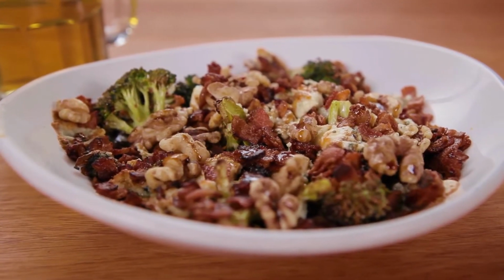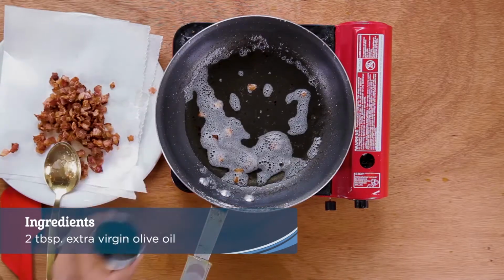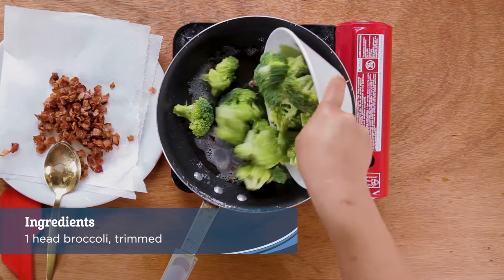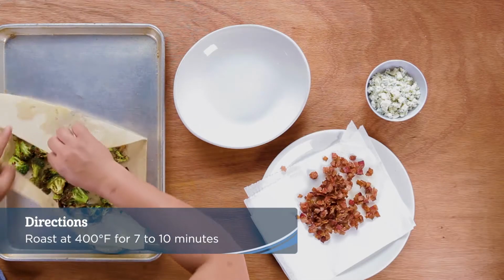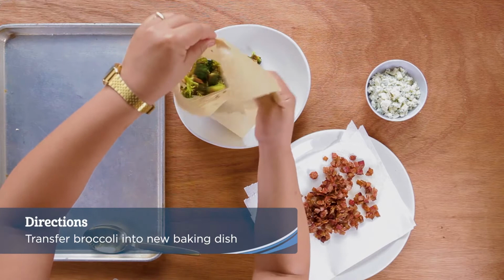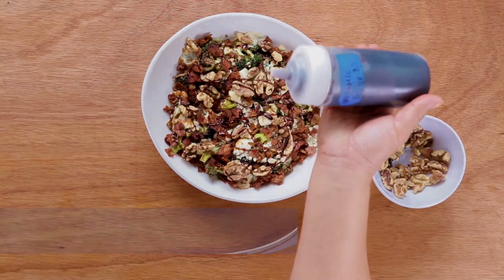Roasted Broccoli Salad with Blue Cheese and Bacon By Chef Lee Anne Wong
In a large nonstick frying pan, cook the bacon until crispy, rendering out all of the fat. Remove the bacon bits and drain on paper towels, reserving the bacon fat in the pan.

In the same frying pan, combine the olive oil and bacon fat; add the broccoli and toss until well coated. Add the sliced garlic, crushed red pepper and rosemary; season to taste with salt and black pepper.

Place the broccoli mixture onto a parchment-lined baking sheet and roast at 400°F, until al dente, about 7 to 10 minutes.

Remove the broccoli from the oven and transfer to a smaller ovenproof baking dish or skillet. Top with crumbled blue cheese and bacon. Then place back into the 400°F oven for another 5 minutes until cheese melts.

Garnish with toasted walnuts and drizzle with balsamic reduction. Serve while hot and enjoy with your favorite beer.

The recipes found on the KTA Kitchens YouTube channel are provided as suggestions only as part of our service to customers, and KTA Super Stores cannot guarantee that favorable results will be obtained from their use. The recipes are intended for use by persons having appropriate technical skill, at their own discretion and risk. KTA Super Stores assumes no obligation or liability and makes no warranties with respect to these recipes.